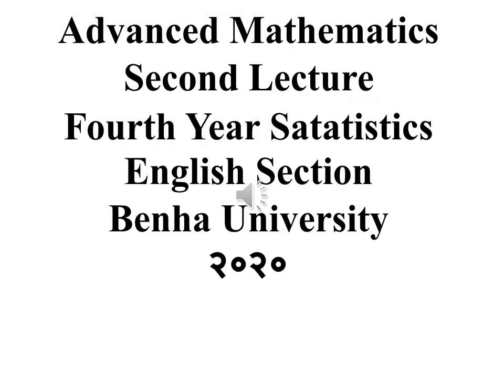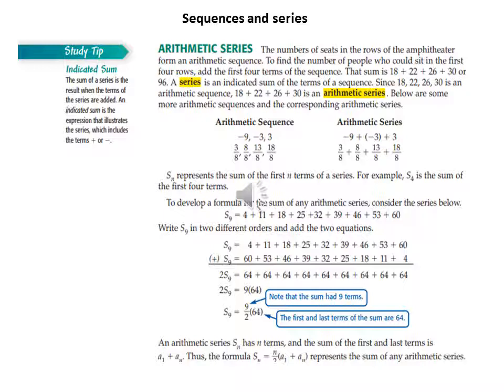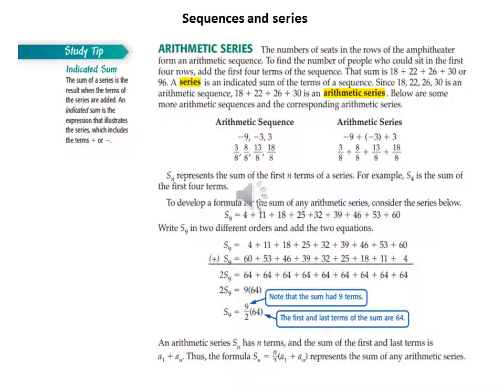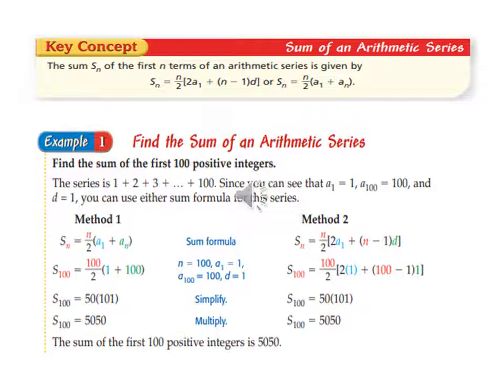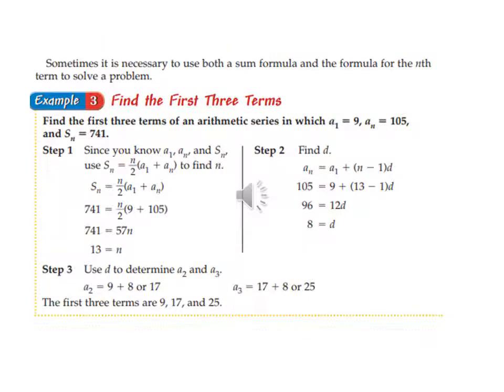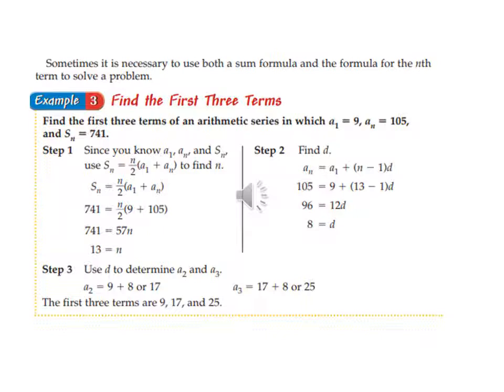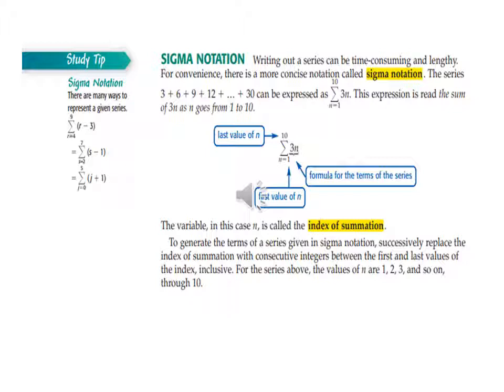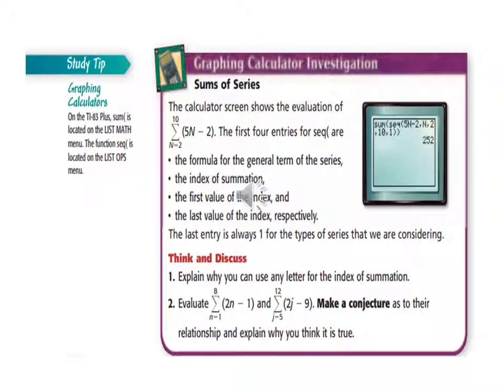الرياضة المتقدمة الفرقة الرابعة تجارة االمحاضرة الثانية احصاء نجليزي